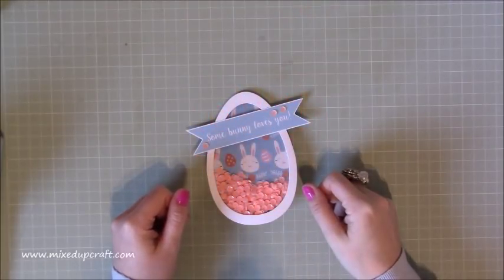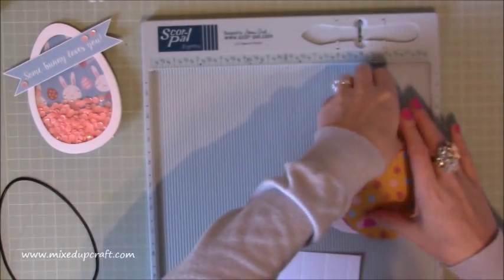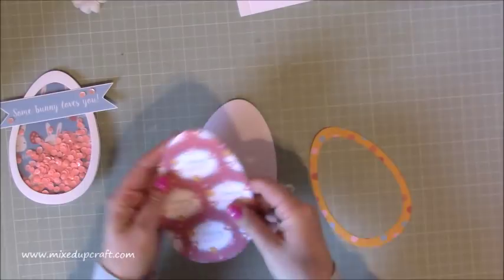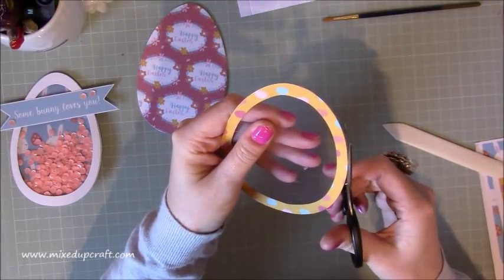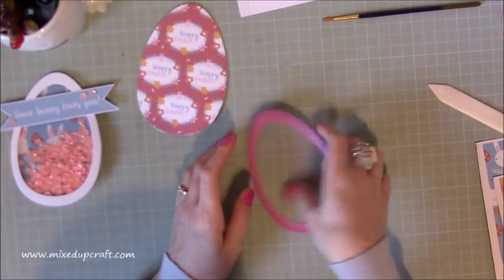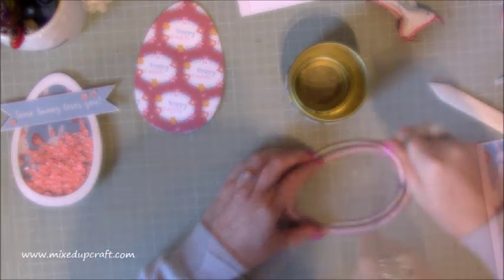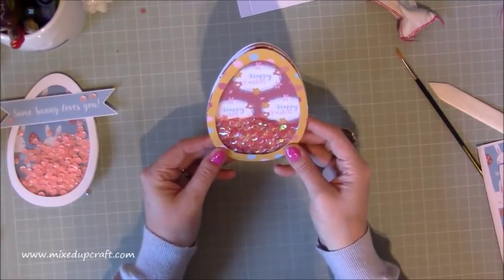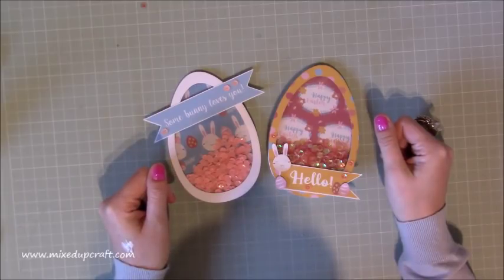Easter Egg Shaker Card | Video Tutorial | Easter Series 2018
In this tutorial, I show you how to make these fun egg shape shaker cards. This easy to follow tutorial will show you every step on how to make a shaker card with lots of tips along the way.

Sam